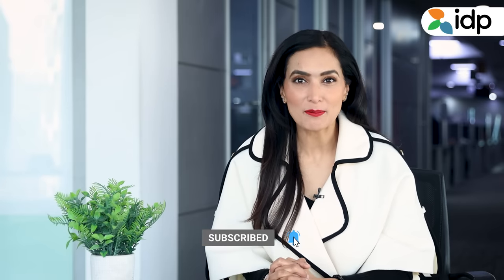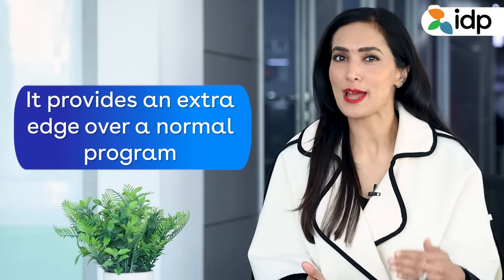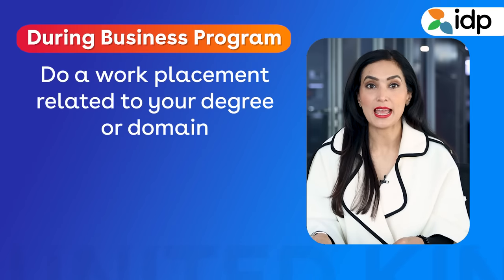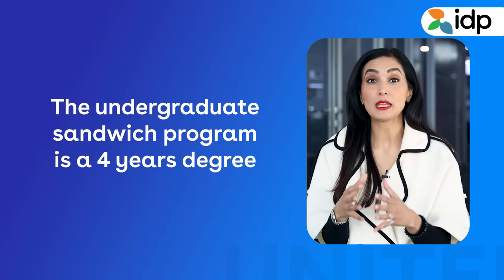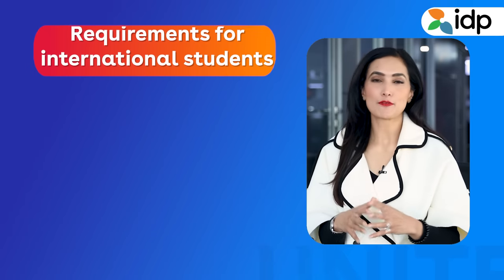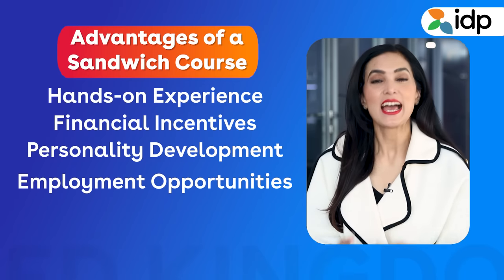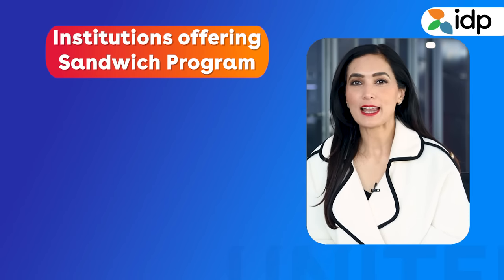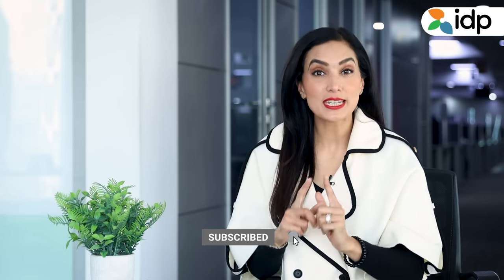Discover the benefits of sandwich courses in the UK | IDP India - Study Abroad Expert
Have you ever heard of the term "sandwich course"? This unique education model combines academic study with practical work experience, providing students with valuable skills and a head start in their careers.

In this video, we explore sandwich courses offered by top UK institutions and the benefits they offer. From the opportunity to gain hands-on experience in your field to the chance to network with industry professionals, a sandwich course is a fantastic way to enhance your education and future career prospects.

Don't miss out on this chance to take your education to the next level! Tune in now to learn more about sandwich courses in the UK.
If you are planning to study in the UK, attend our ongoing education fair near you. to register and take the first step towards your study abroad dreams.

Chapters
0:00 - Introduction to Journey Studying abroad
0:20 - Attention
0:41 - The Sandwich Course
1:21 - Know More
1:44 - What is a sandwich program?
3:52 - Duration of the program?
7:30 - Advantages of Sandwich Course
9:36 - Institutions Names for Sandwich
10:31- Outro

IDP is the global leader in international education services. We provide a wide range of opportunities to study abroad in popular destinations – Australia, Canada, the UK, the US, New Zealand and Ireland.  Throughout our history, we have assisted over 650,000 students in their pursuit of higher education and global experience.

Now, it’s your time to give wings to your study abroad dream.

Our team of education experts will guide you in:
- Profile assessment
- Course & university selection
- Application submission
- Offer Acceptance
- Student Visa Process visa guidance
- Pre-departure orientation

Connect with IDP Experts Today.

Download the IDP LIVE app to use FastLane and make your study dreams a quick reality.